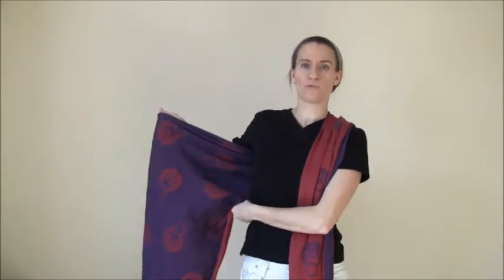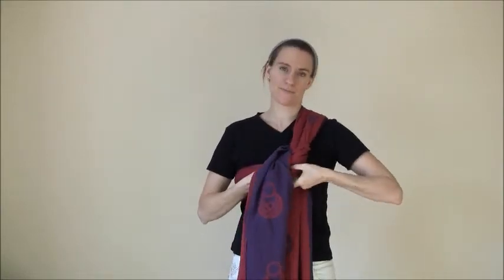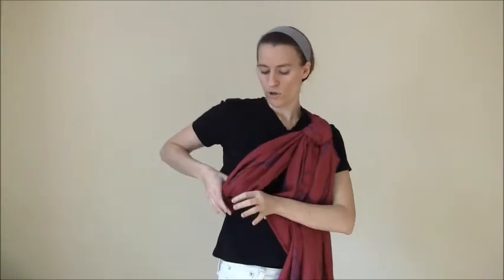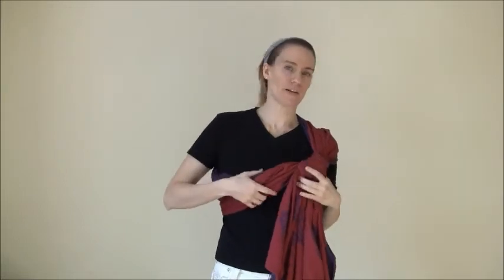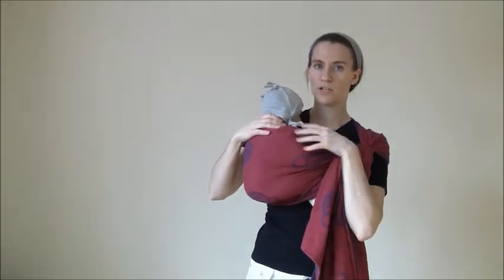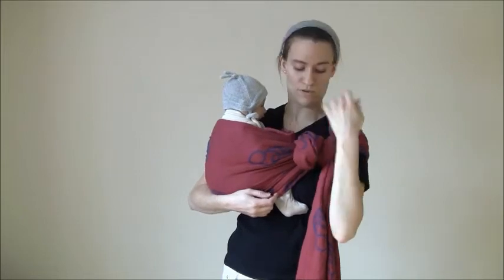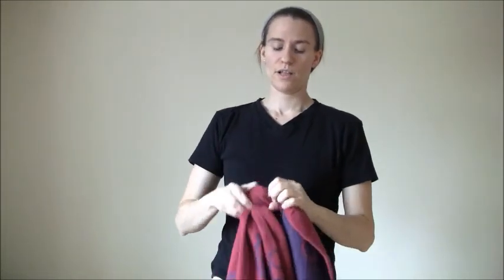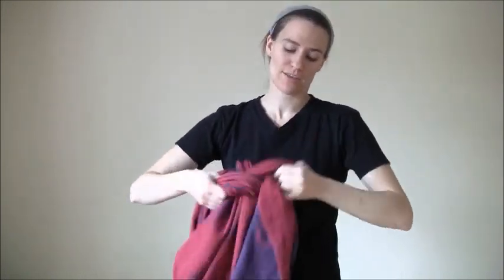Confidential Slingababy 6 Tutorial Slipknot hip carry